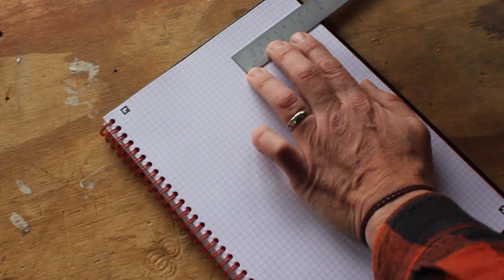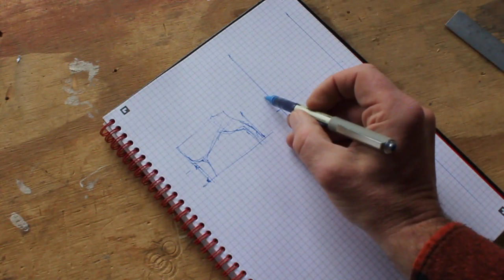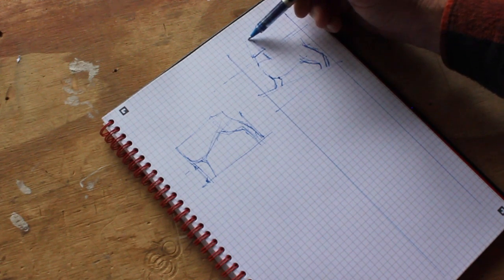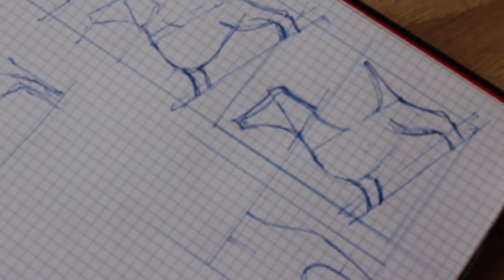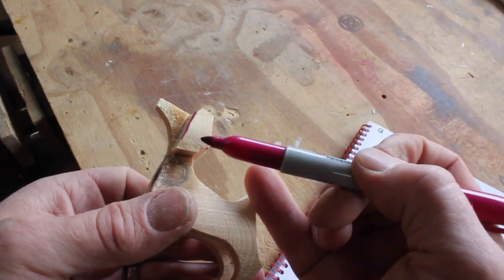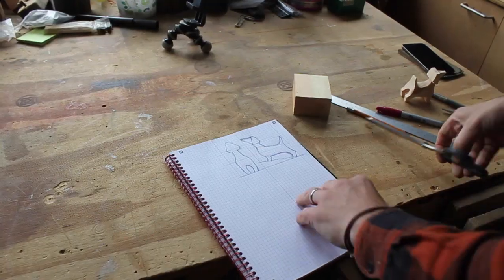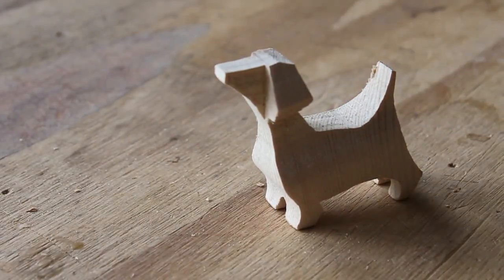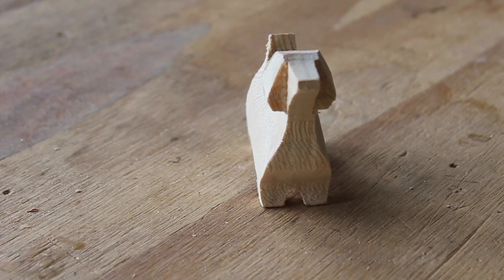Bandsaw Project - Dachshund, Full 'how to' from design idea to finished item. PLANS AVAILABLE.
Hi everyone, this time I'm making another wooden animal on the bandsaw, a Dachshund. I'm going to take you through the basic idea drawing and why I doing things the way I do.